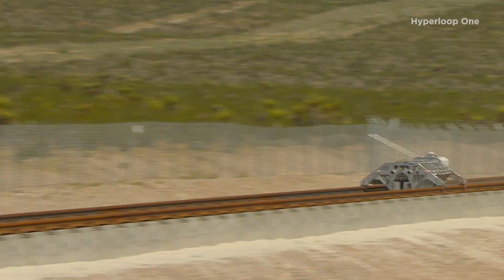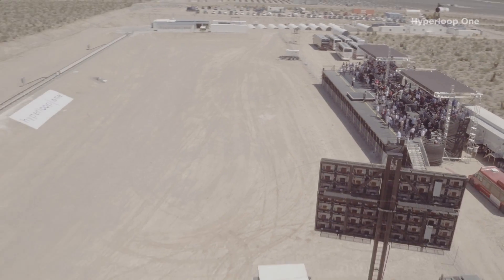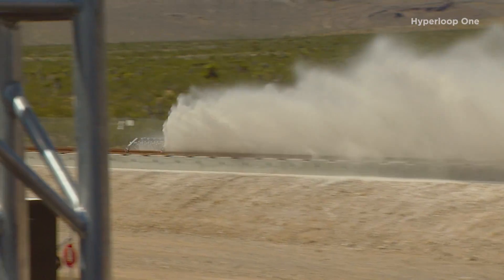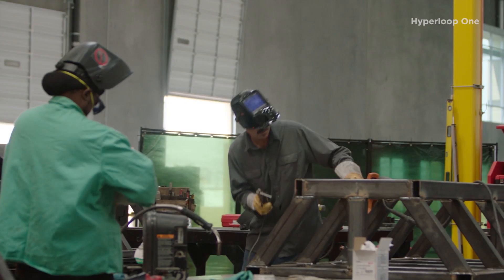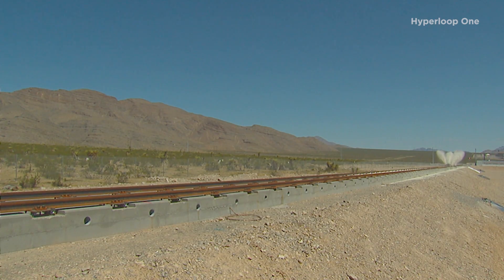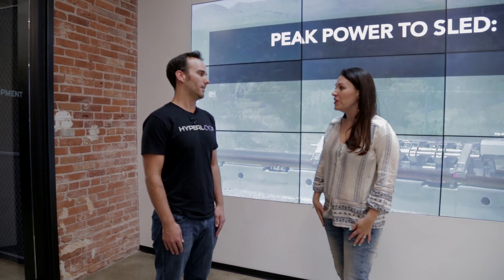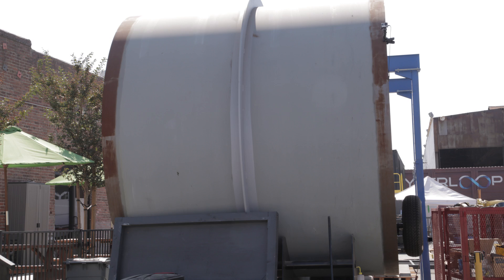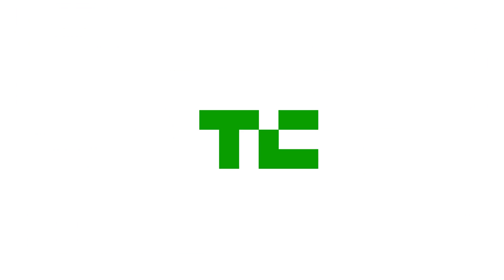Building Hyperloop One's futuristic transportation system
Hyperloop One is engineering a futuristic transportation system. The high speed tube-system is proposing to shoot humans from point A to B at 750 miles-per-hour. Now the startup is constructing the full system: vacuum tube, sled, and electromagnetic propulsion. Co-founder (and ex-SpaceX engineer) Josh Giegel gave us a tour of the new technology Hyperloop One is building at their headquarters.